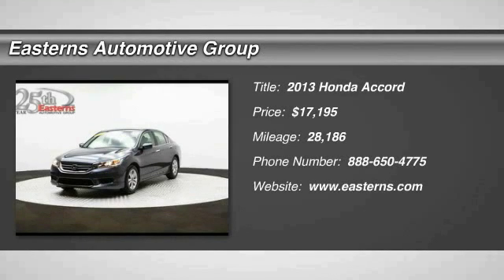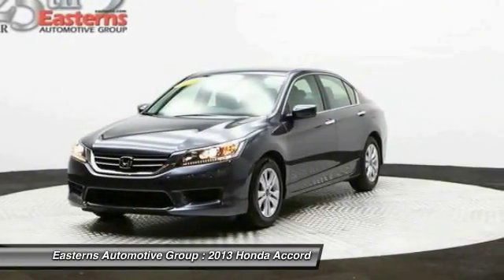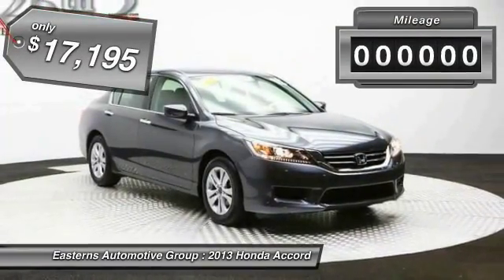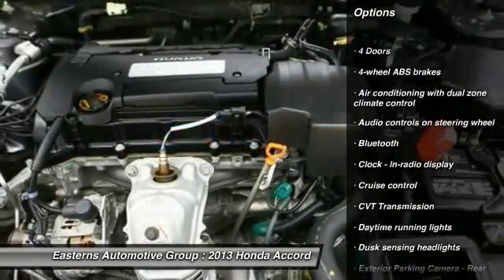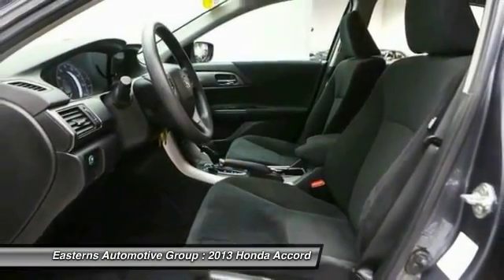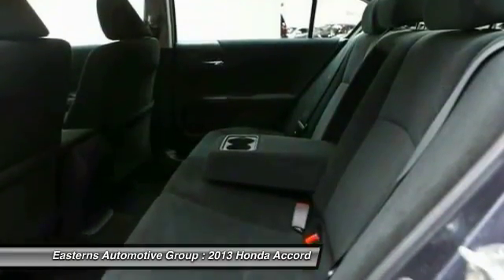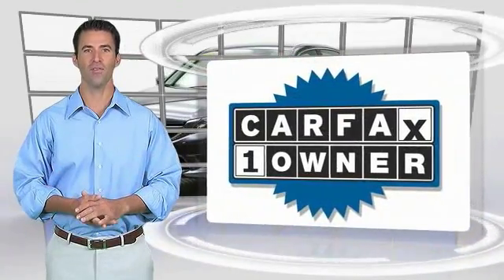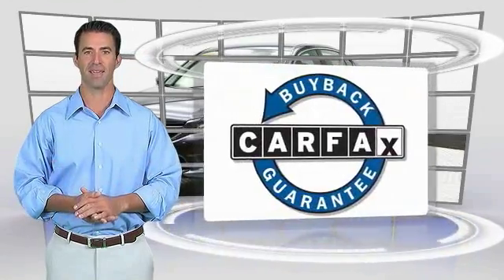2013 Honda Accord DC, Maryland, and Virginia 93715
2013 Honda Accord LX - $17195

Looking for the right ? Today could be your lucky day. With 28186 miles, this Modern Steel Metallic, 2013 Honda Accord equipped with Automatic transmission could be yours. Request more information and set up a test drive right away.